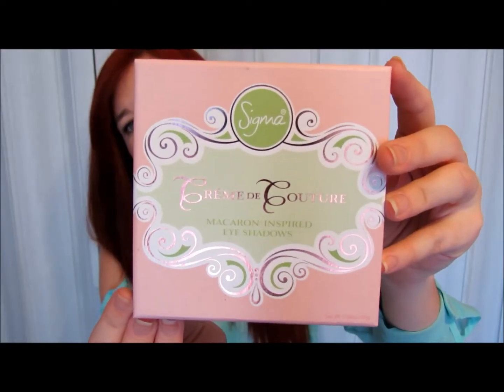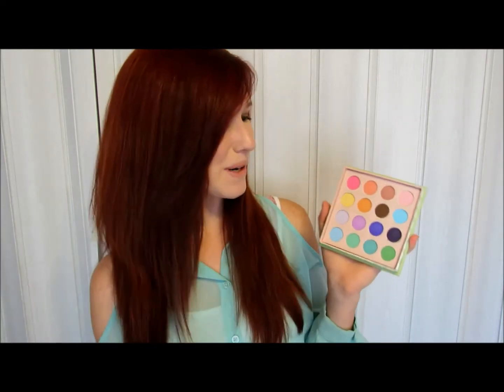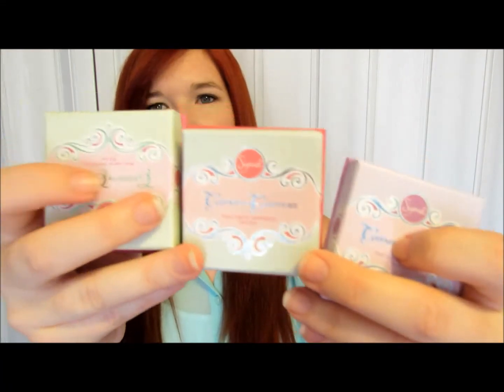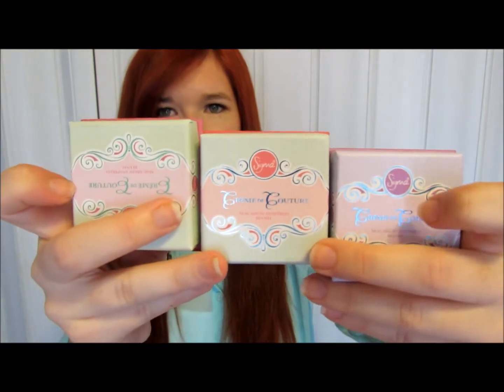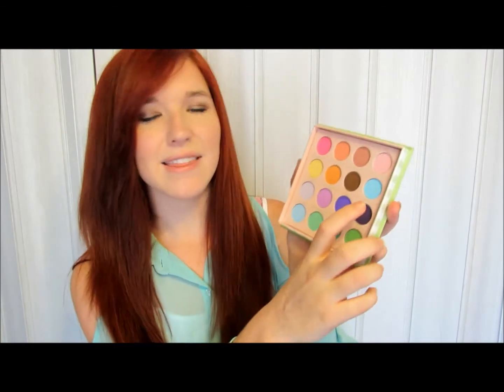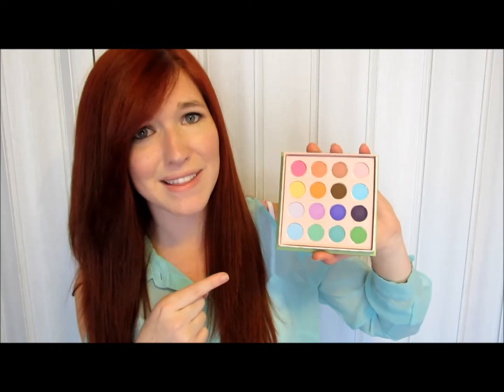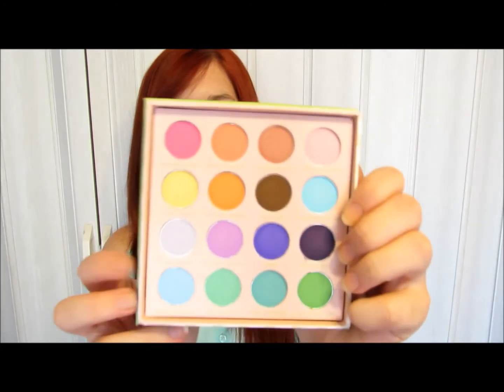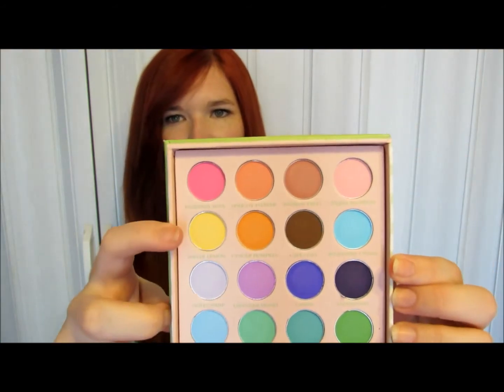Sigma Creme de Couture Collection ♥ Review & Swatches